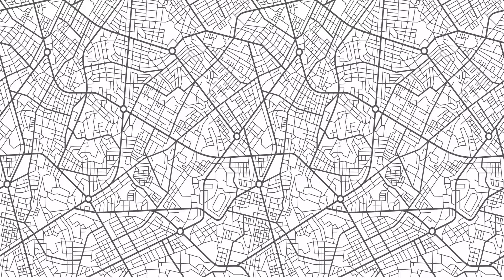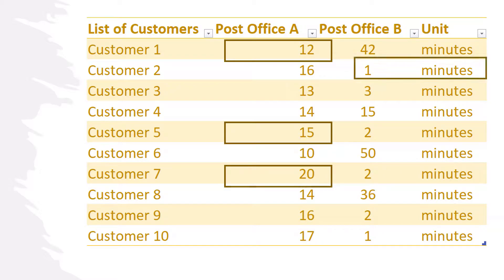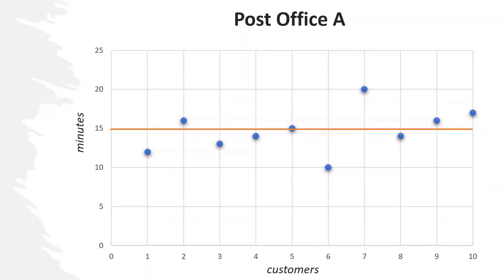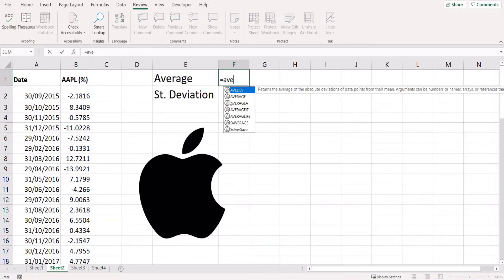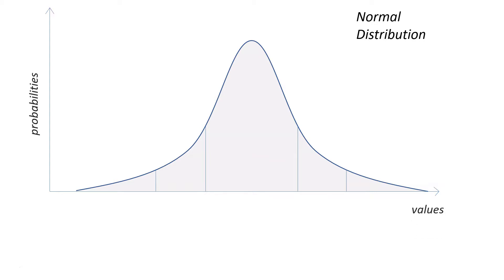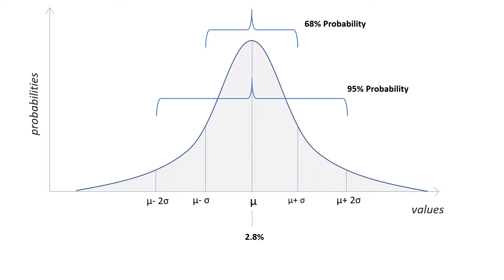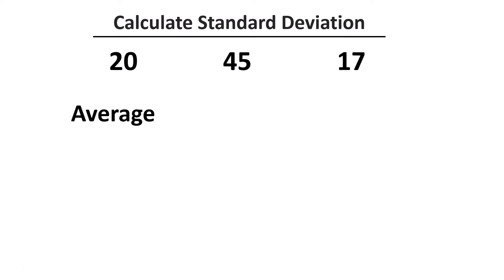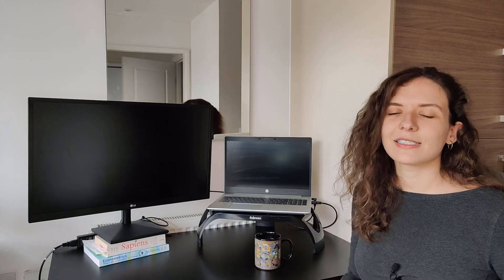What is the Standard Deviation? Volatility Explained (AAPL Example)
What is the standard deviation? Why should you care and how we use it in Finance. Plus at the end we see how to calculate it. This is the topic of today, so let’s get started.

Simply put the SD measures how spread or scattered a series of data is with respect to its own average.

Chapters:

0:00 Intro and definition
0:20 Post Office Example
01:48 Why we need the St. Deviation
02:16 Standard Deviation Graphically
02:41Standard Deviation in Finance
02:49 Apple Example
03:32 The Normal Distribution
05:11 How to Calculate the Standard Deviation
06:15 Formula